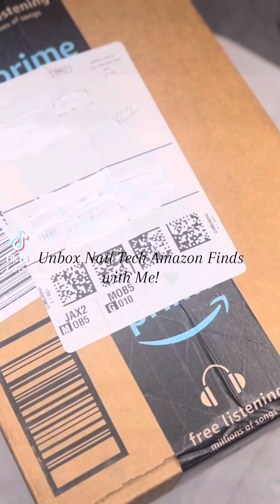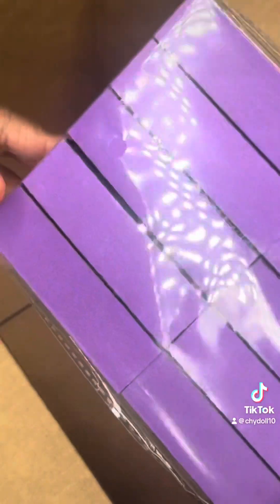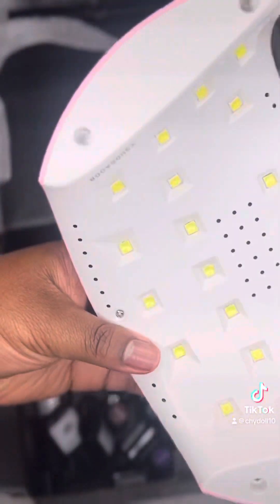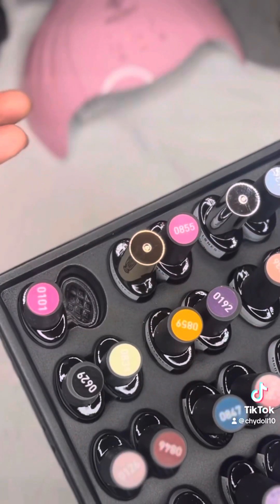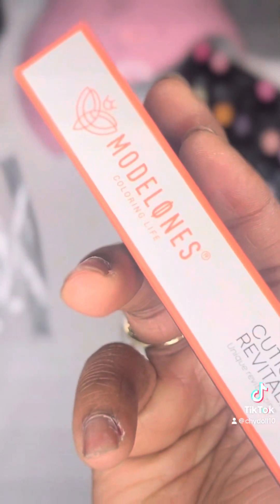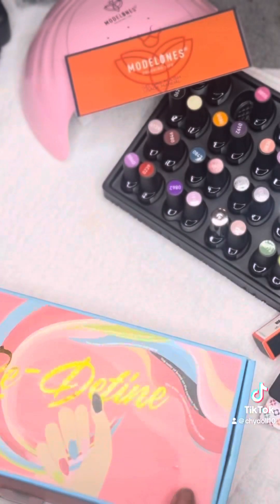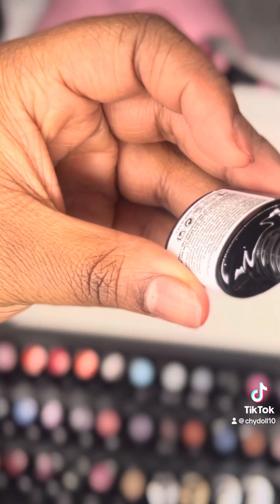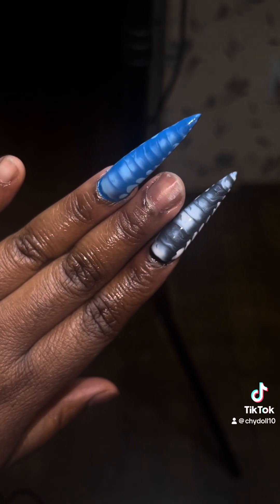Unboxing Amazon Finds Pt. 2 | Ft. Modelones Gel Polish Kits | Beginner Friendly 🤍